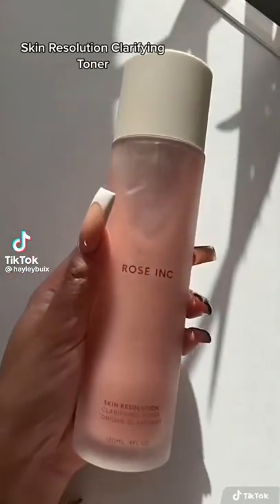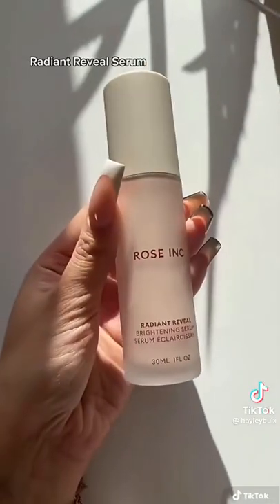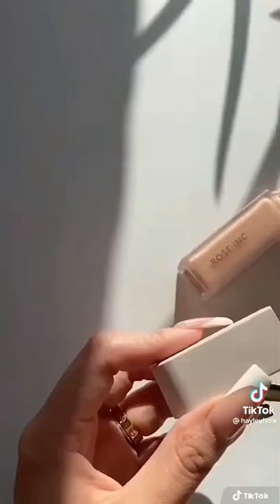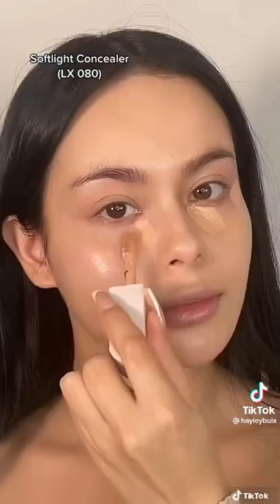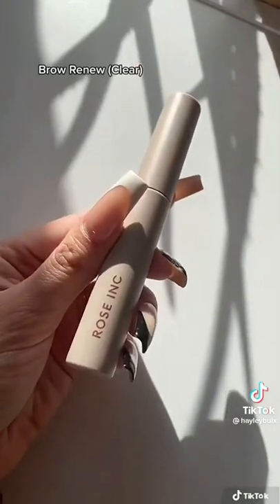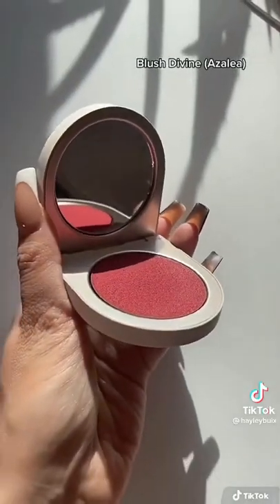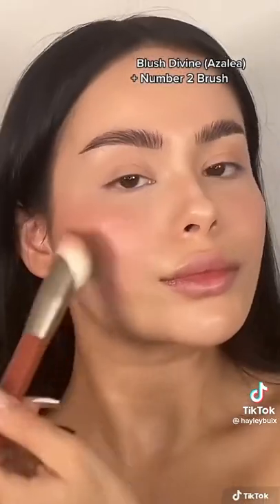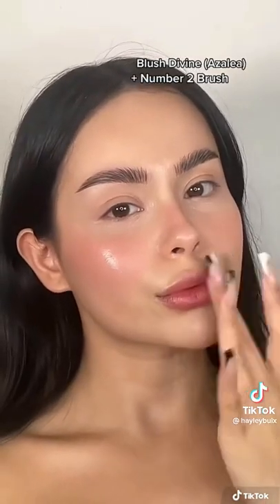using Rose Inc makeup tutorial ✨ 💕|Soft clean makeup look